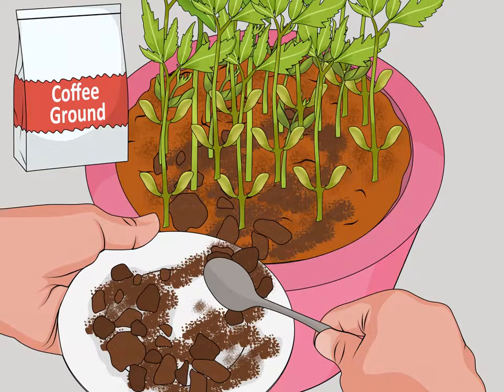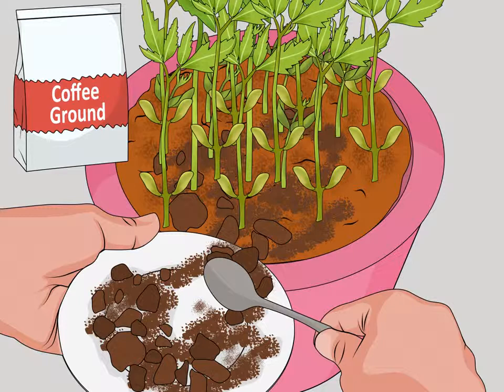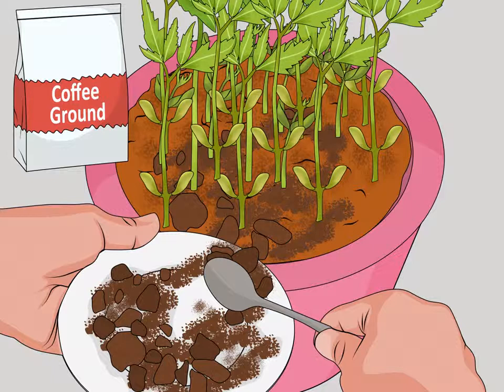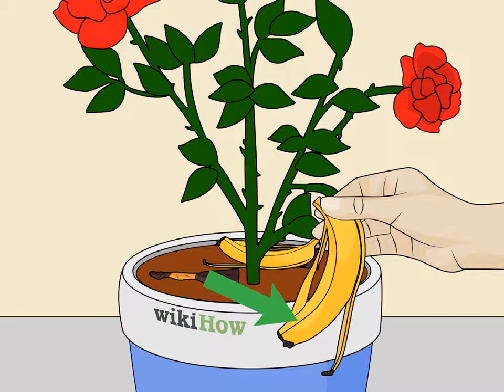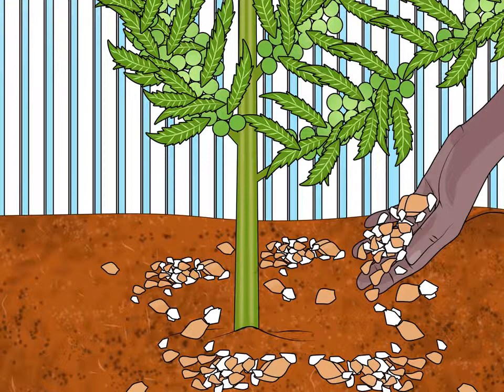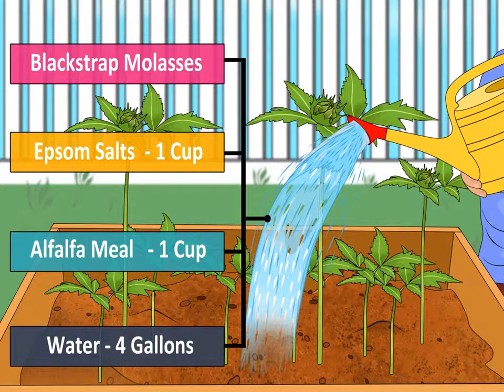How to Fertilize a Garden Cheaply